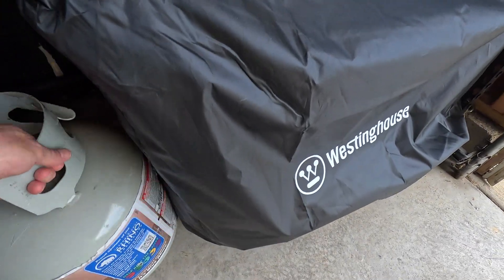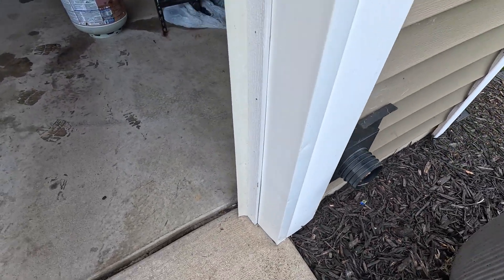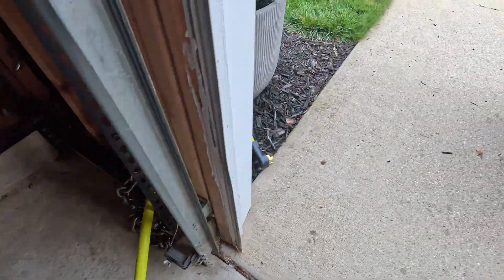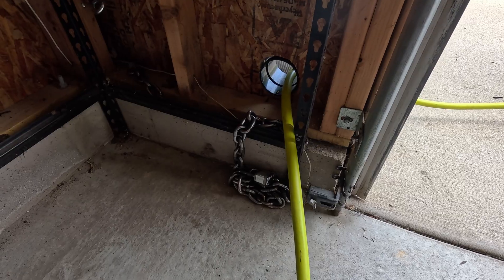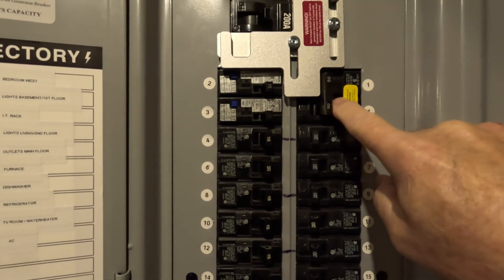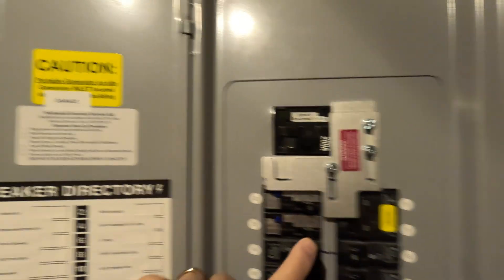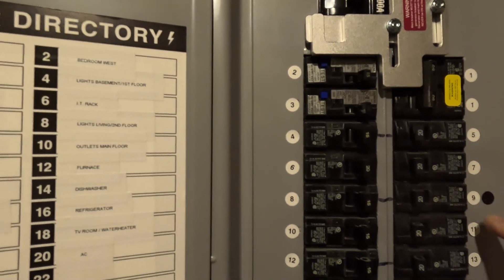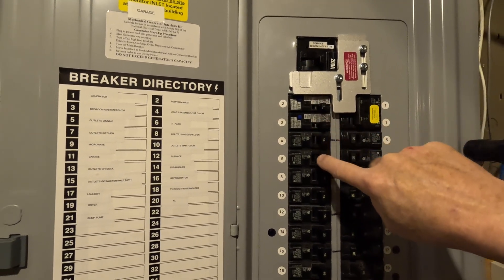How I Power My Whole House With a Generator!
⚡Learn how to safely power your entire home during outages using a portable generator. I'll show you the exact setup, wiring, and safety precautions needed for whole-house backup power without hiring an electrician.

This DIY approach saved me thousands while keeping my family safe during power outages. Perfect for homeowners wanting reliable backup power on a budget. Want to know how to do a proper generator setup? This video will show you how to hookup generator to house, providing backup power for those unexpected power outage events. Be prepared for any emergency power situations with your portable generator and home generator.

Westinghouse 12500 Watt Dual Fuel